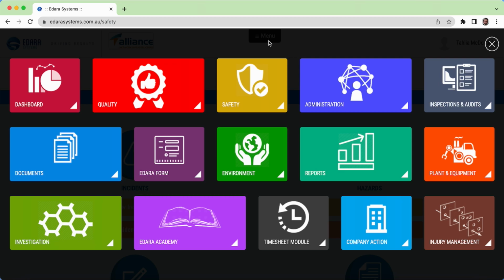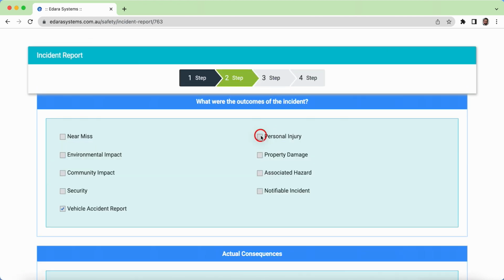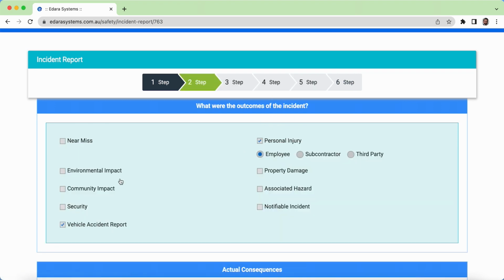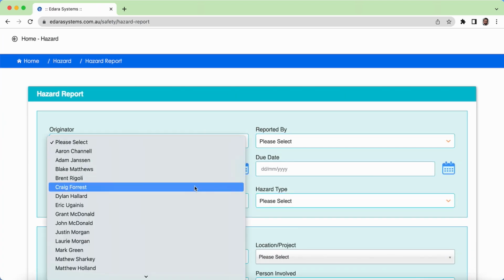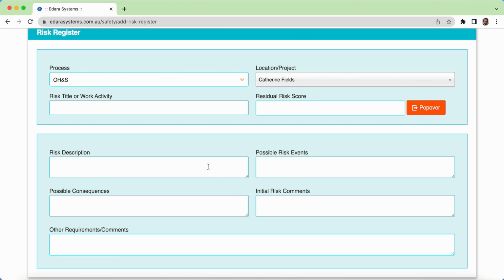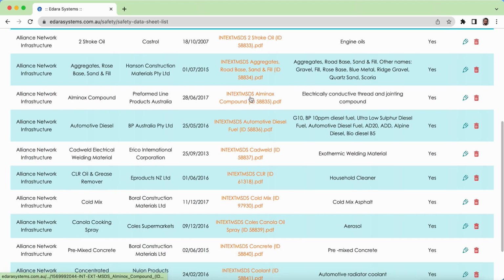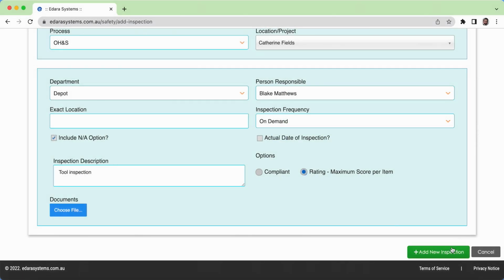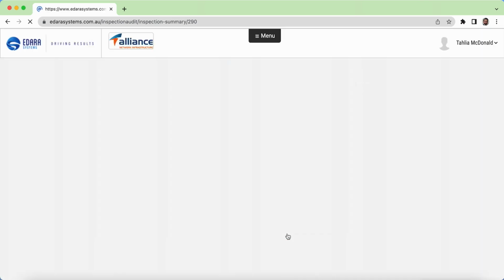Safety Web App